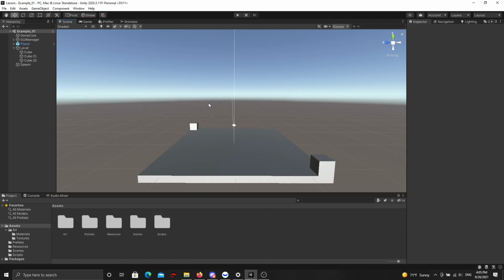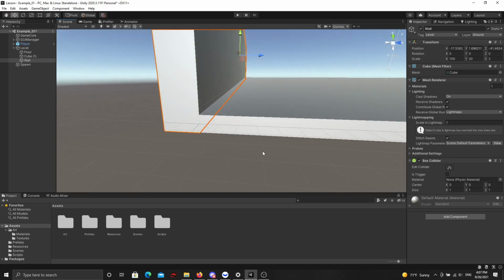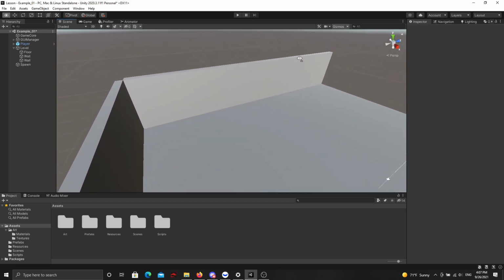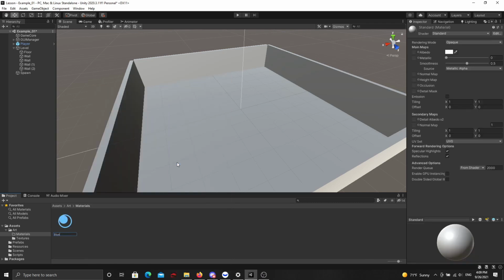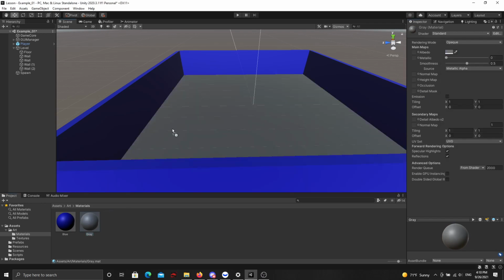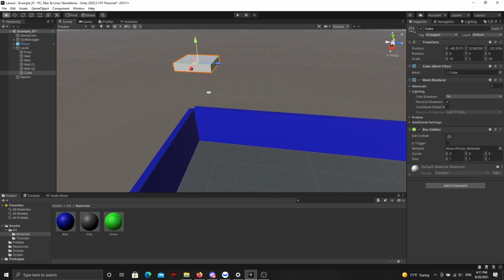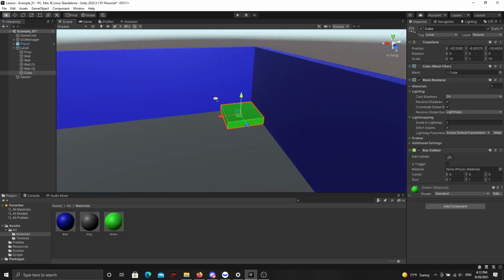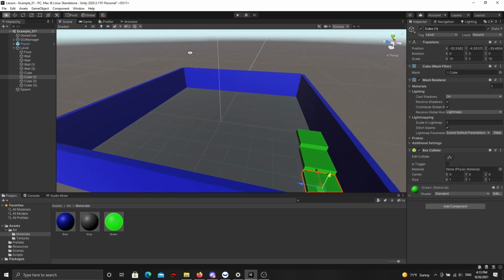Unity Lesson 02 - Basics 02